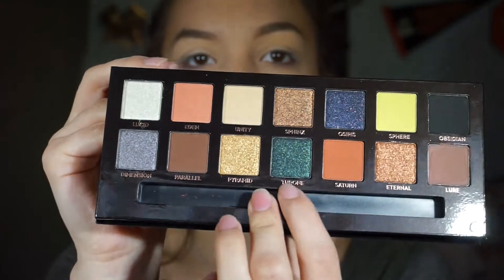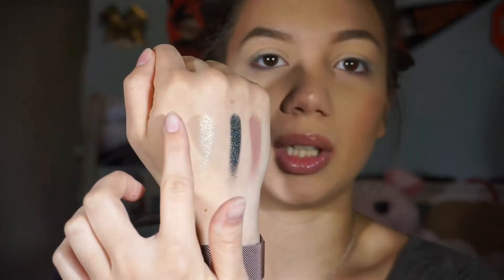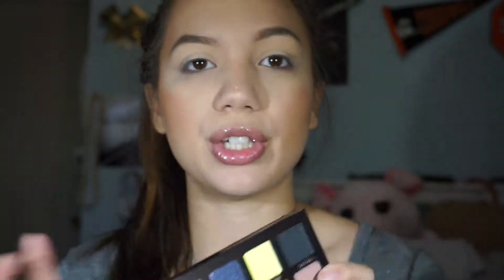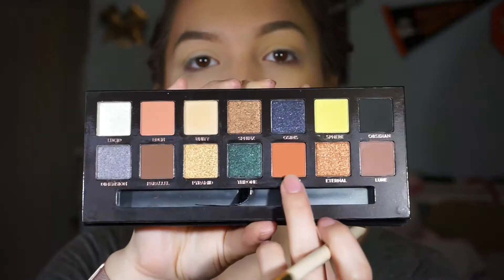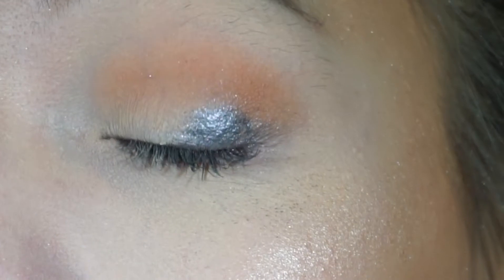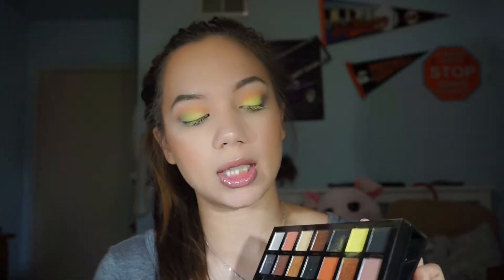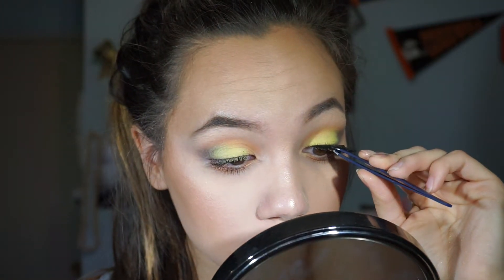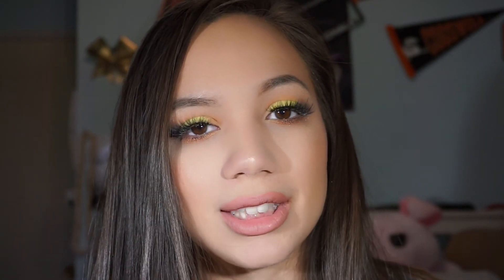ANASTASIA BEVERLY HILLS PRISM PALETTE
What's up you guys?! Thank you SO much for checking out my second video! Videos are taking a bit longer than I would like them to, but I am trying to figure out a schedule to record and edit them!

I am still getting used to talking to the camera so please allow some comfort time with that! (Also, I am actually just socially awkward so that won't change 😛) But thank you everyone so much for the love and support! It means the world to me!!